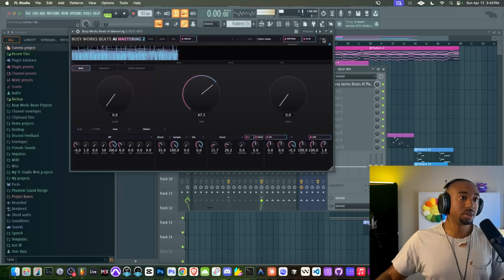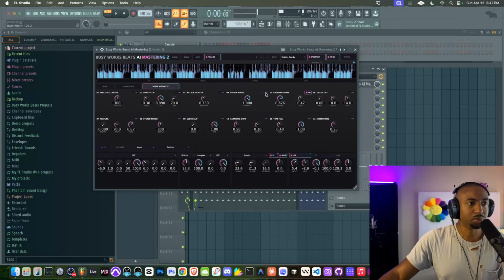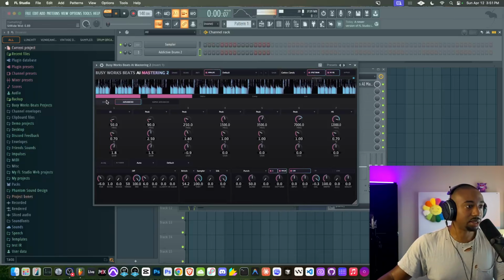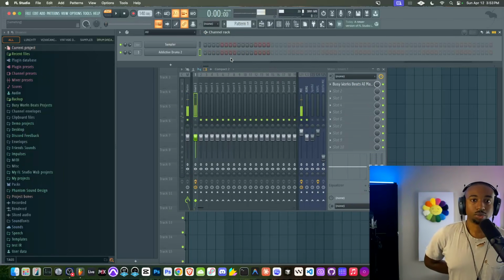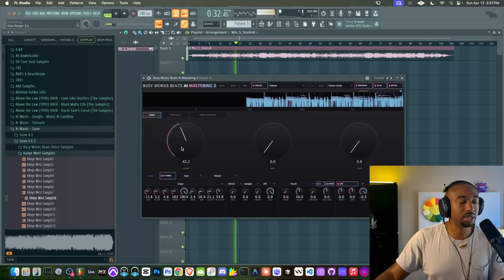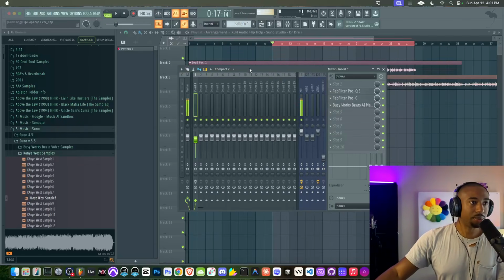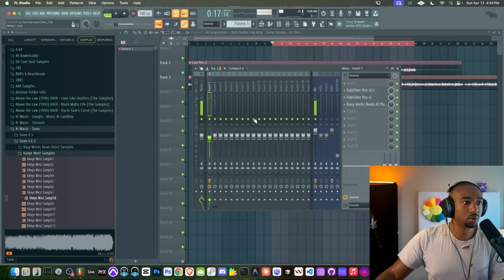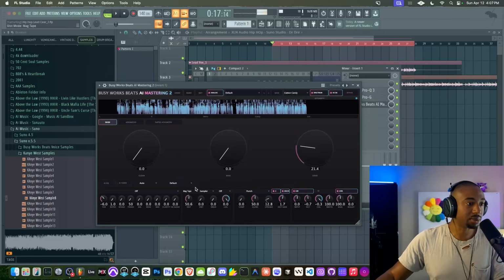The Plugin That Replaced Everything in My Studio